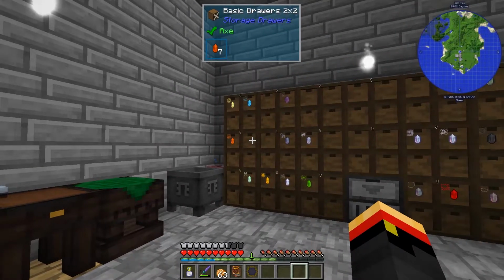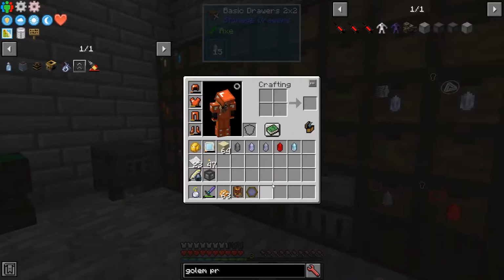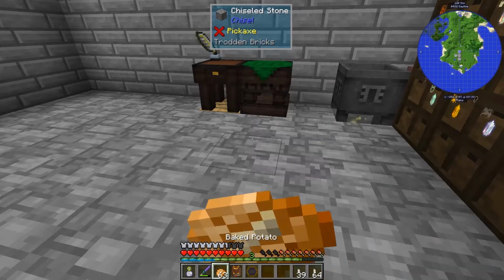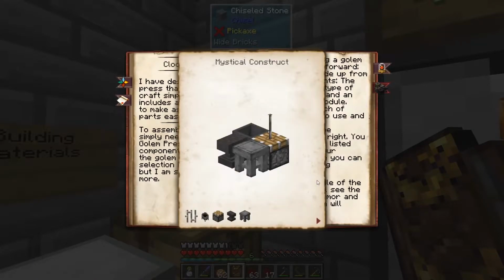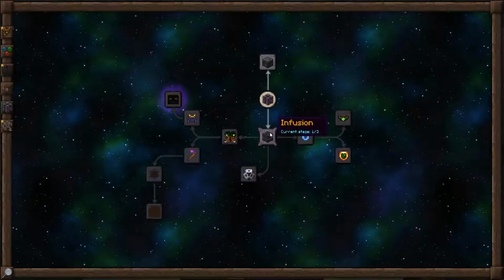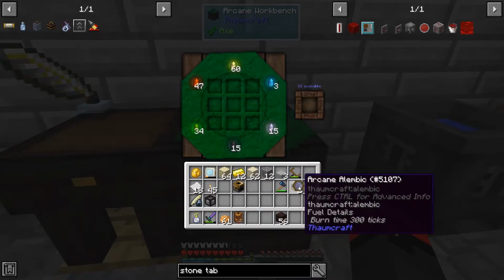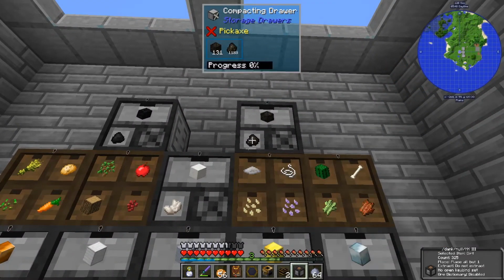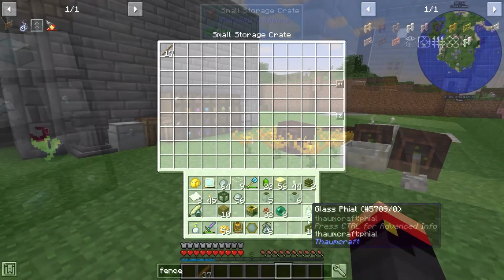Let's Play Infinite Resources 2020 E20